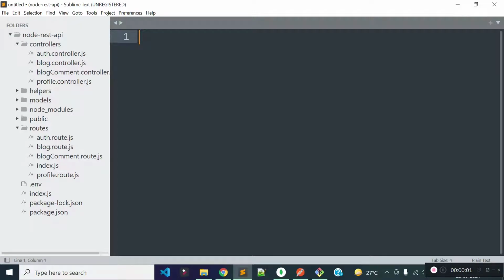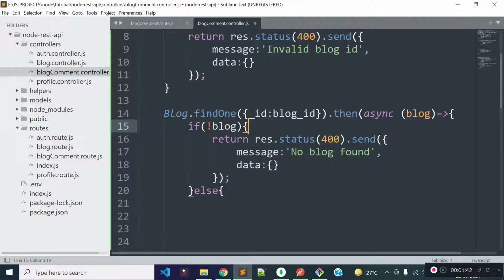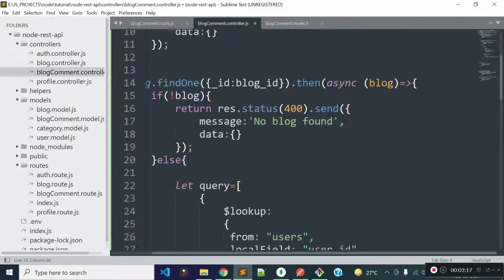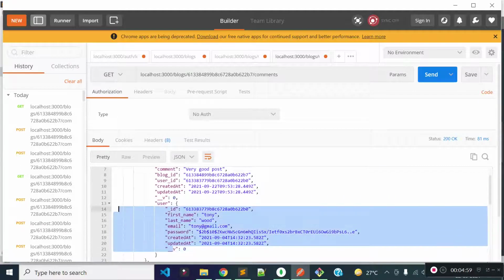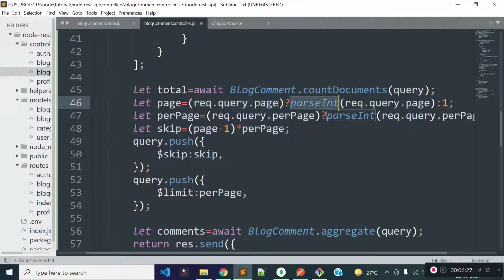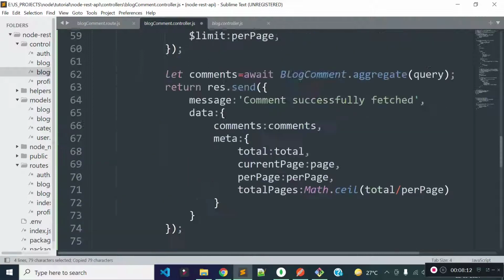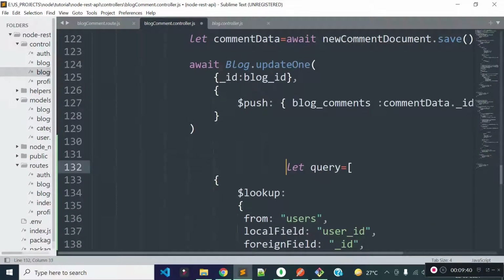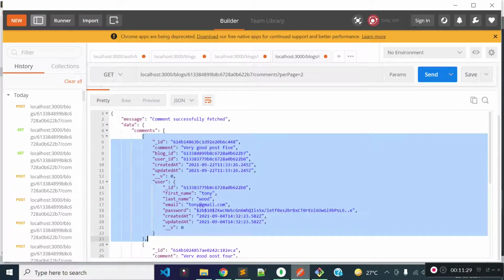Get list of comments for a blog API in node.js with pagination